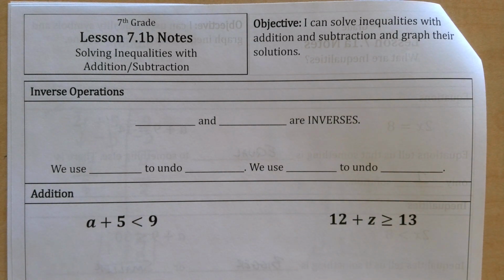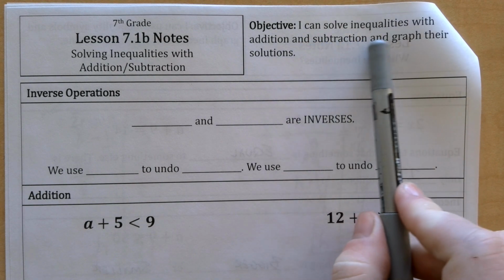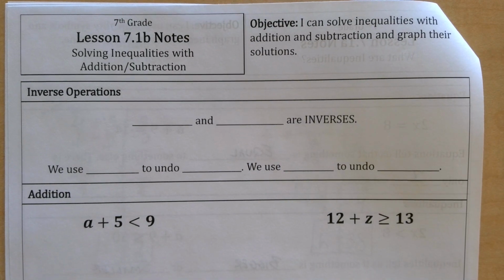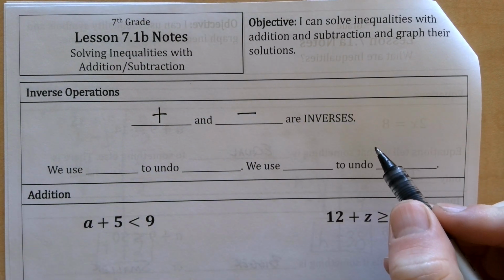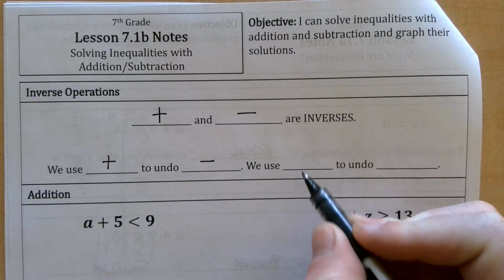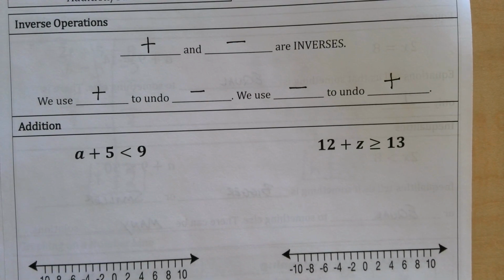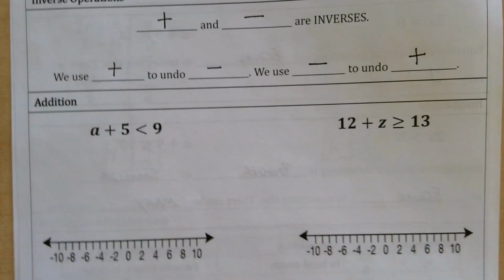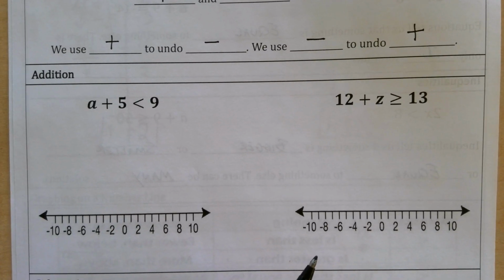7th Grade Lesson 7.1b